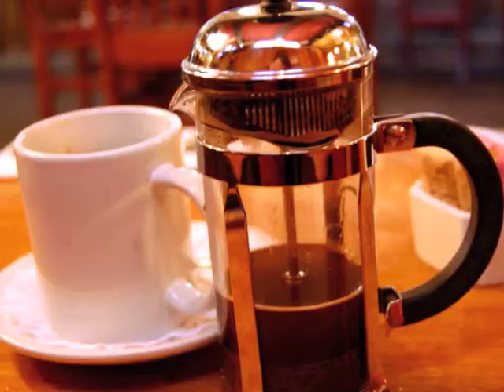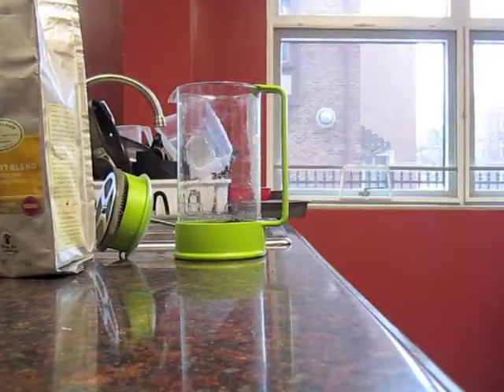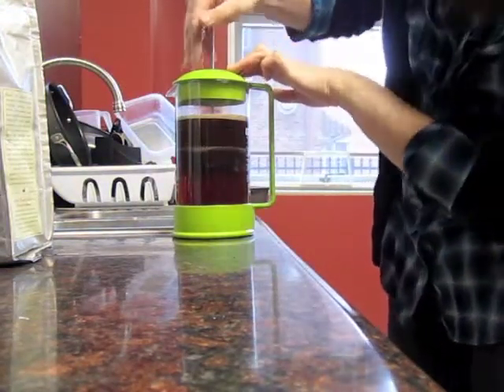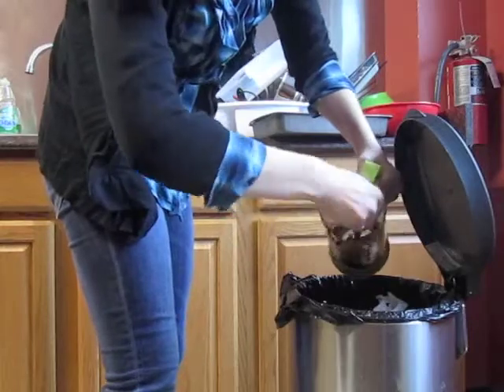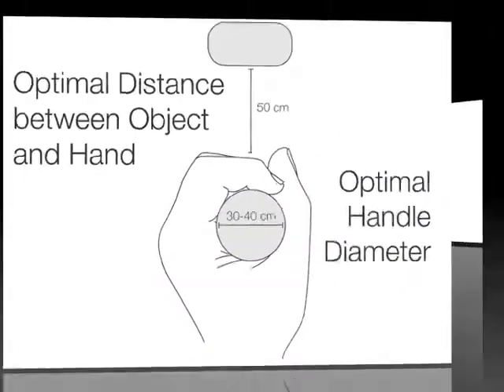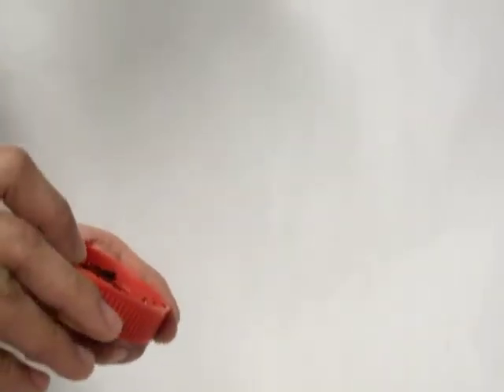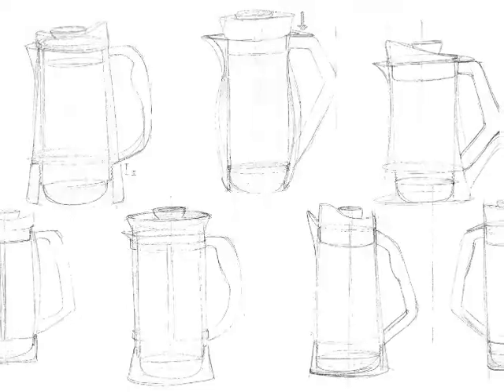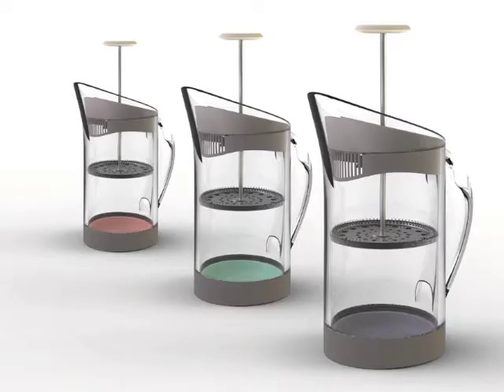Tinue, A French press that is easier to clean